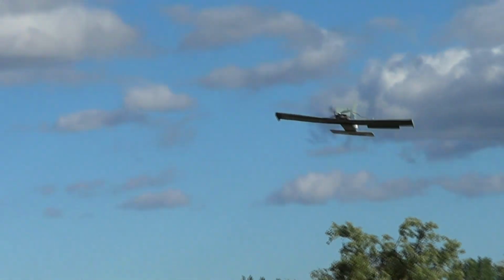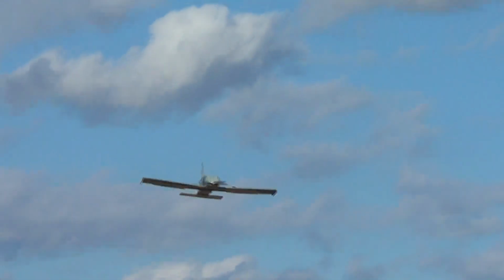Low Wing Slow Flyer RC Plane - GHOSTRIDER03Z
Version 2 should be up as soon as I get a calm day. May also make plans if it turns out good.